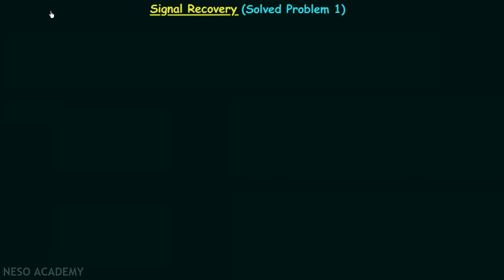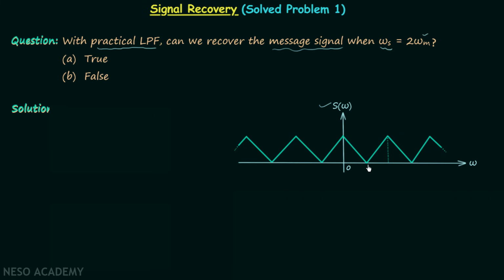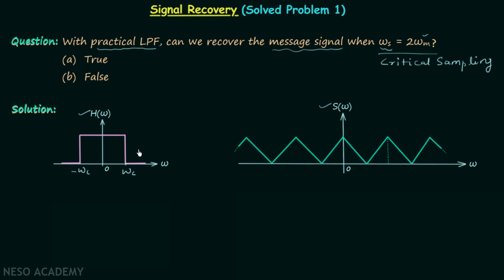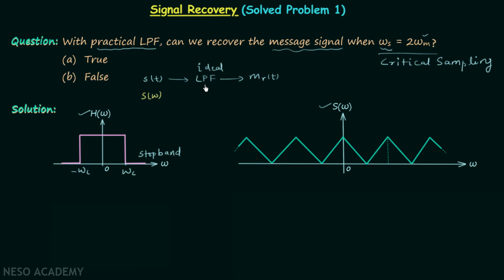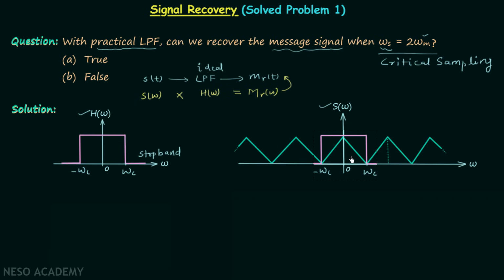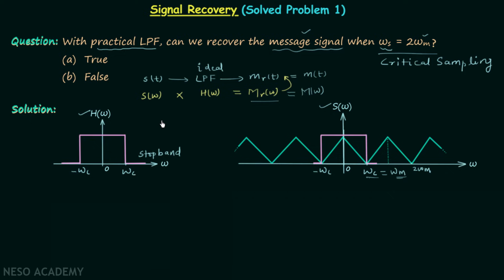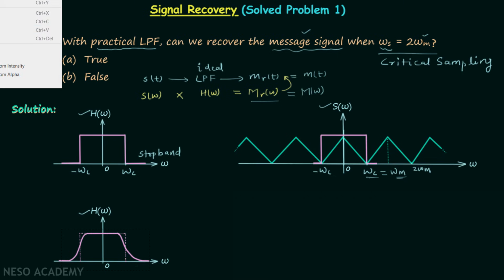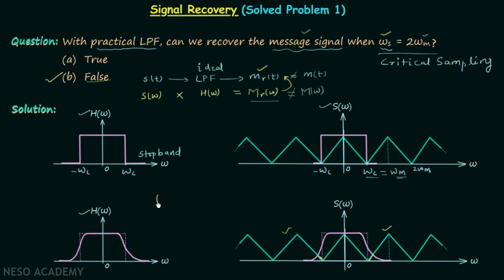Reconstruction of a Signal Using Practical LPF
Signal & System: Reconstruction of a Signal Using Practical Low Pass Filter
Topics discussed:
1. Reconstruction of a signal using an ideal low pass filter when ωs = 2ωm i.e. the case of critical sampling.
2. Reconstruction of a signal using a practical low pass filter when ωs = 2ωm.
3. Reconstruction of a signal using a practical low pass filter when ωs is greater than 2ωm i.e. the case of oversampling.